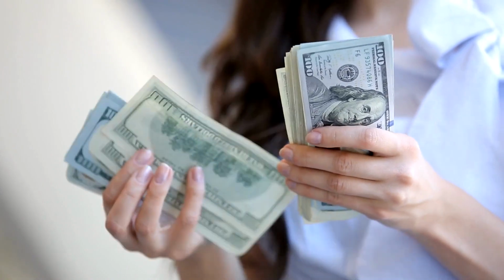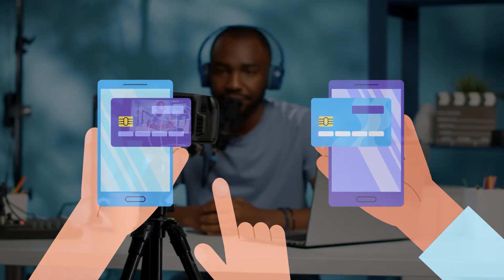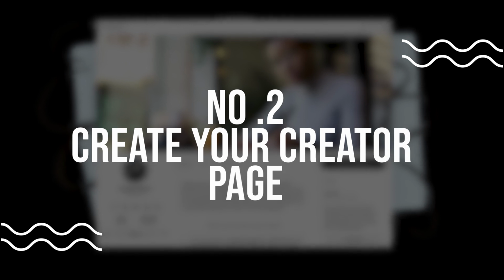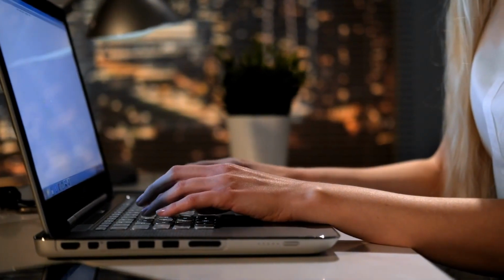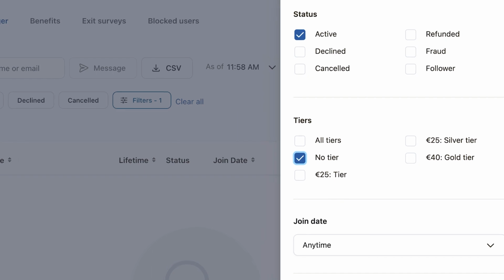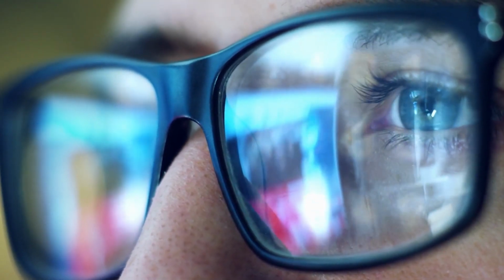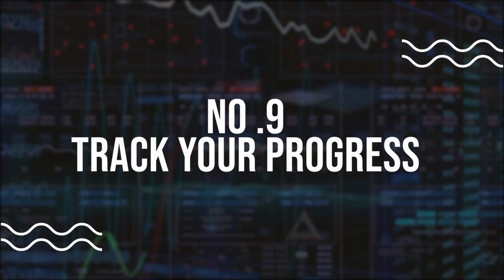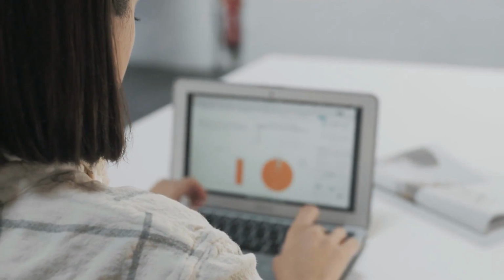10 Steps to Create a Patreon Account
Are you a content creator on YouTube looking for new avenues to engage with your loyal community and monetize your creative endeavors? Look no further! In this in-depth tutorial, we'll guide you through the process of creating a Patreon account for your YouTube channel, enabling you to connect with your fans on a whole new level while earning meaningful support.

Discover how to integrate Patreon seamlessly into your YouTube channel, leveraging its features to offer exclusive behind-the-scenes content, early access to videos, personalized shoutouts, and much more. We'll share valuable insights on promoting your Patreon page effectively, both within your YouTube videos and across your social media platforms.

Don't miss out on this opportunity to unlock the full potential of your YouTube channel.